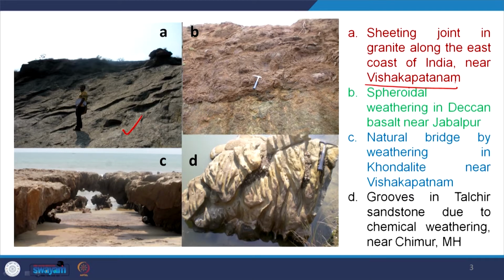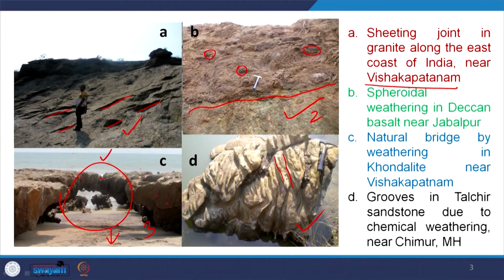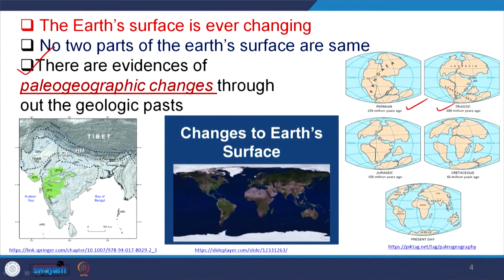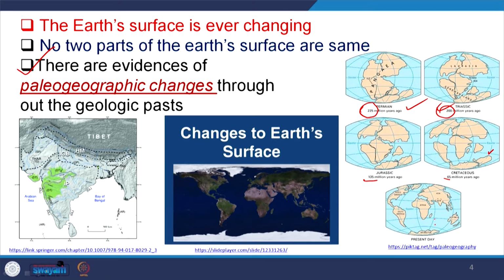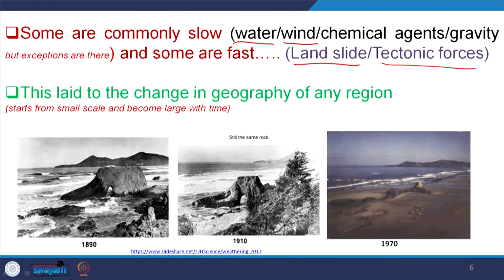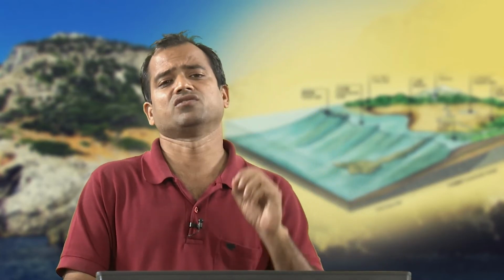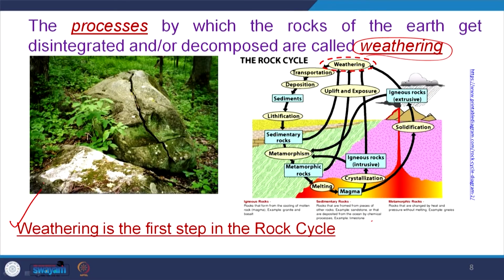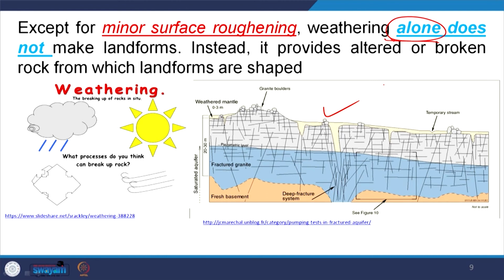Lec 07 : Weathering & soil Formation Introduction-I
Weathering, Paleogeographic Changes, Weathering Agents, Rock Cycle